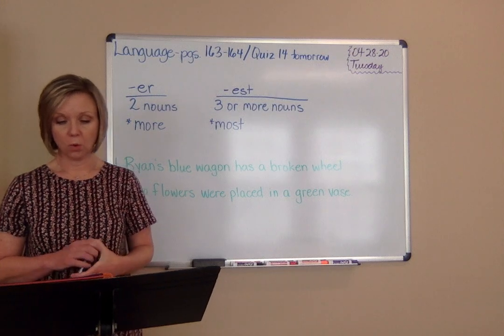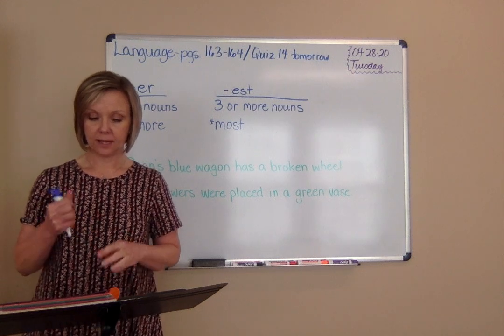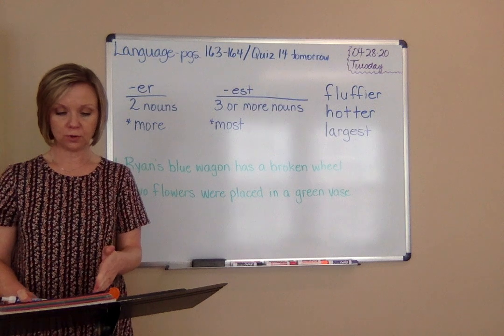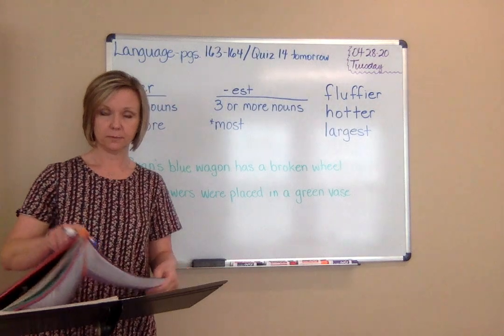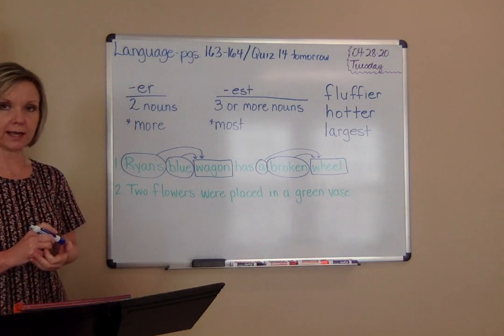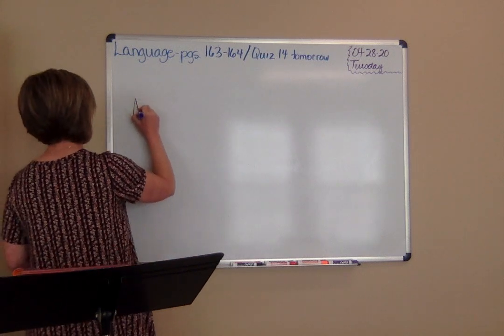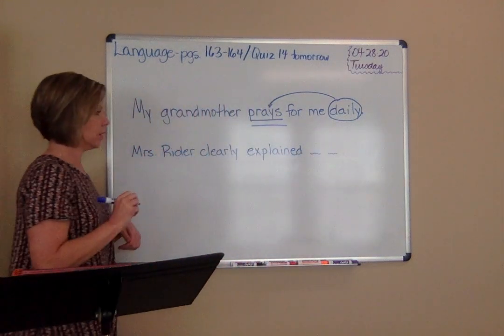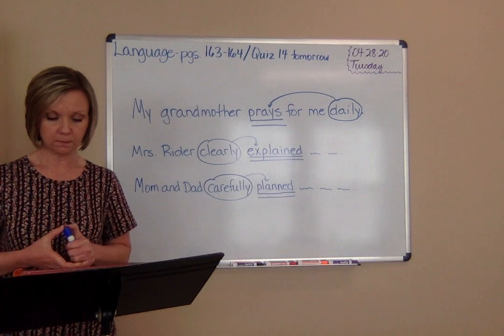042820_UP3_language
Review/quiz review